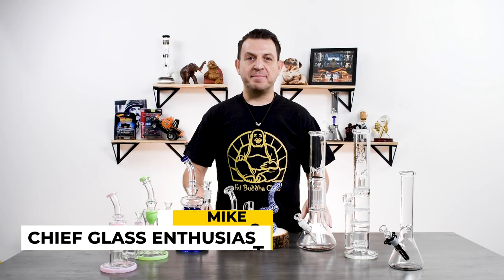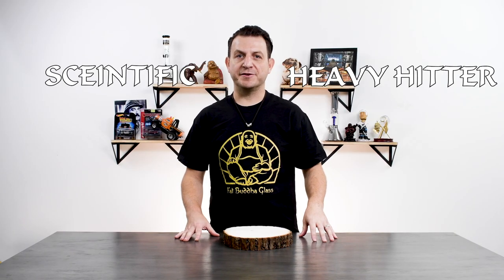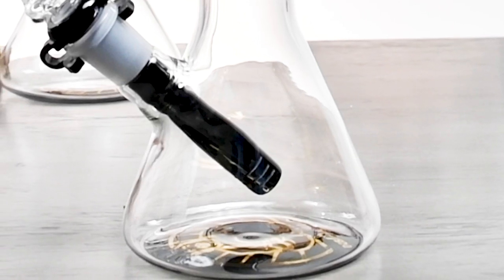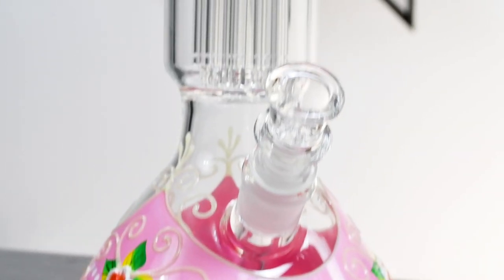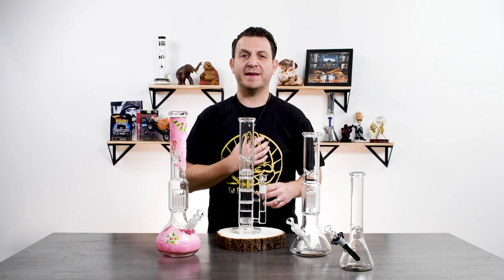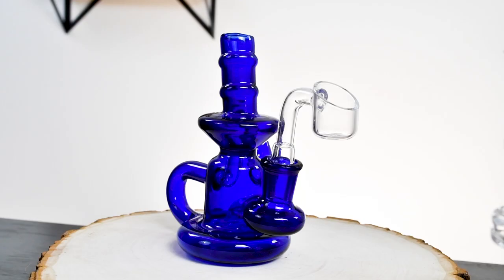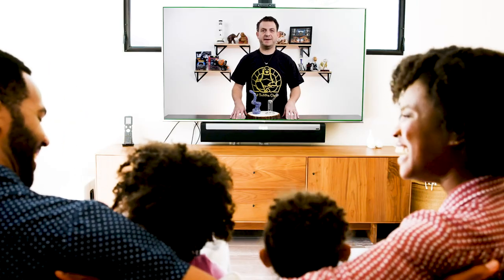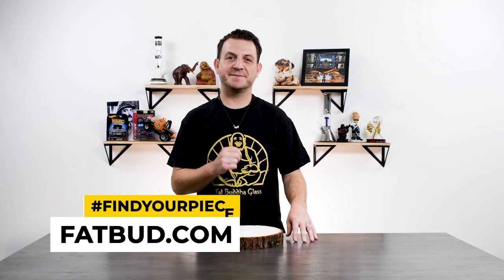HOW TO PICK A BONG [2023 Fat Buddha's Buyers Guide]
When it comes to bongs there are so many different styles that it can seem overwhelming when trying to pick the perfect one for you. In this video we'll go through the different styles of bong and the advantages of each one.

We'd love to hear what your favorite style of bong is in the comments below.